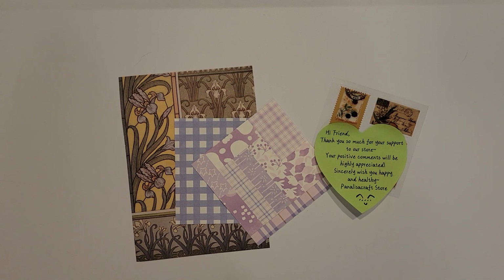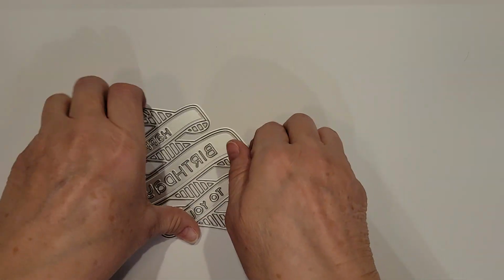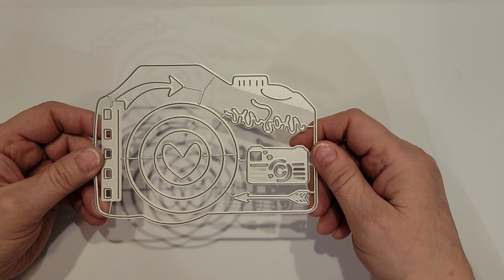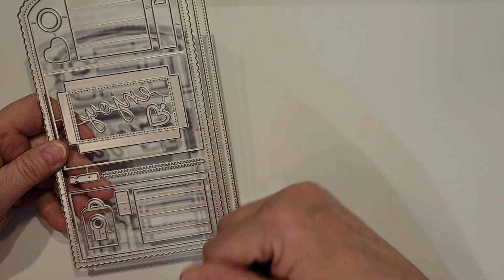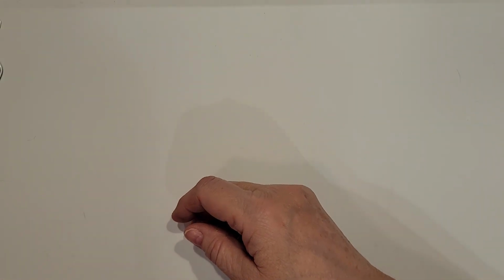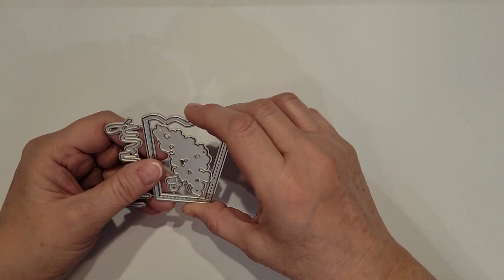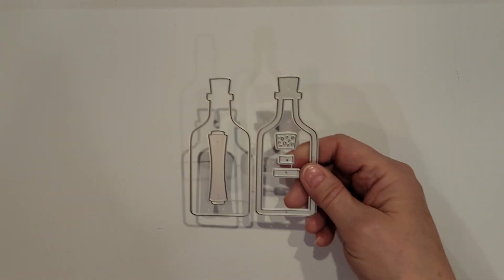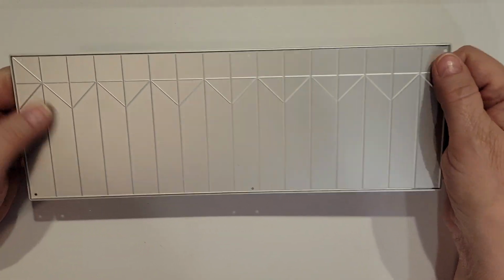AliExpress Haul - Die Hauls from KSCraft, Panalisa and KLJUYP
Enis here, and I'm back with an Aliexpress die haul from KSCraft, Panalisa and KLJUYP. Lots of fun goodies. I hope you'll stick around and check everything out and will come back soon to see what creations I come up with using the dies. Likes to all dies are below.

Enis